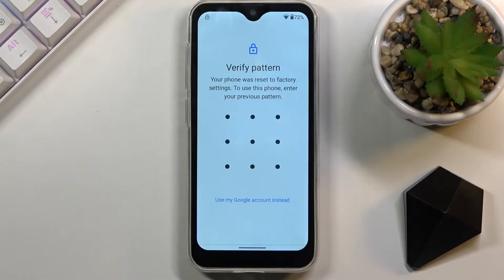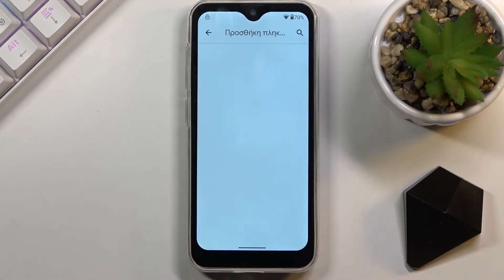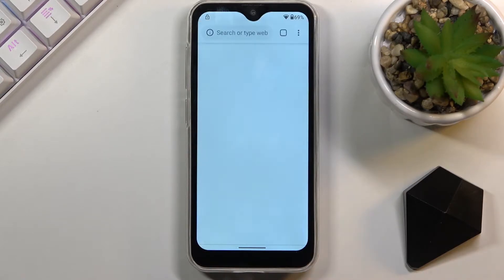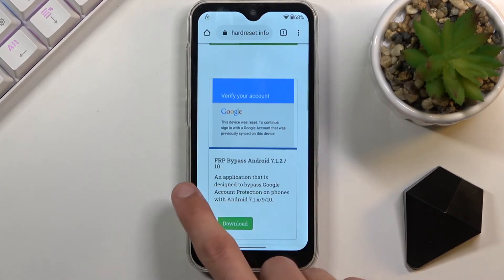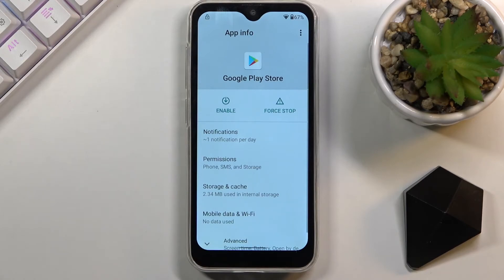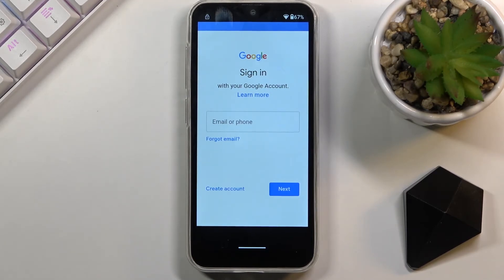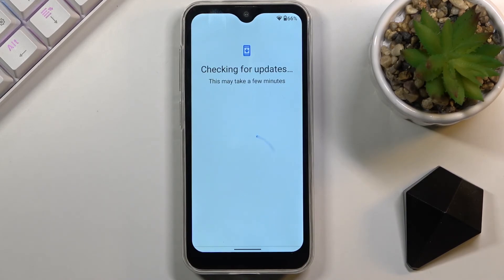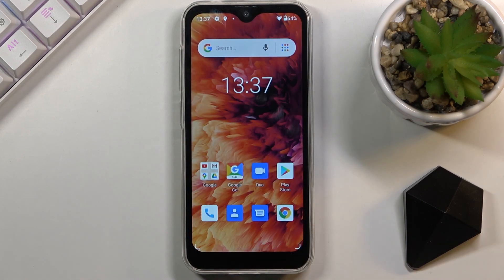ULEFONE Note 8P Bypass Google Verification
The Unlock FRP method for ULEFONE Note 8P:
In this video, you can find the way to bypass Google verification for ULEFONE Note 8P. This method works with every Ulefone device with Android 10. If your hard reset your Ulefone your system will be blocked by Google lock. If you would like to unlock your ULEFONE Note 8P should find a way to skip Google protection. Follow our instructions in order to remove factory reset protection.

How to skip Google verification on Ulefone Note 8P? How to remove FRP in Ulefone Note 8P? How to bypass Googe lock on Ulefone Note 8P? How to unlock FRP in Ulefone Note 8P? How to bypass Gogole veririficatiopn on Ulefone smartpohones? How to bypass Google Account protection in ULEFONE Note 8P with Android 10 / 10 Go and 11.2020 security patch?